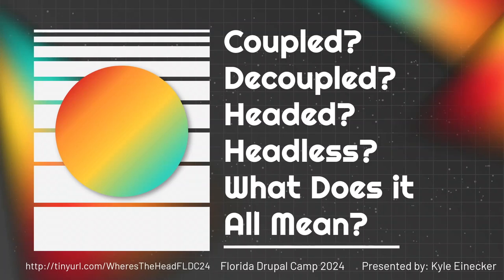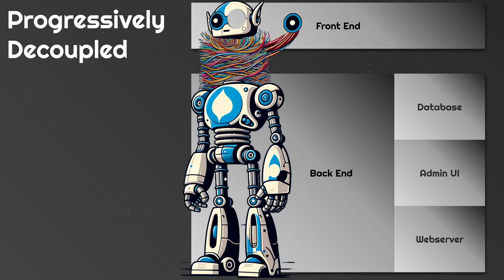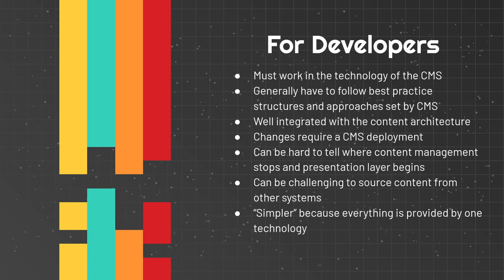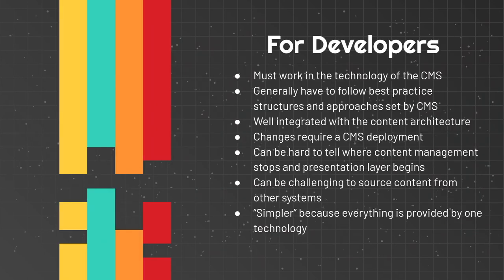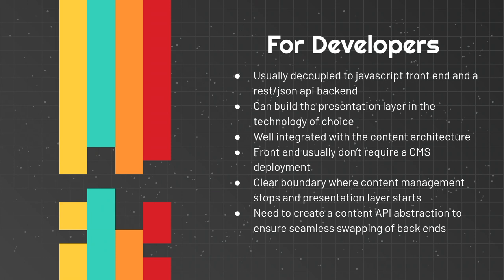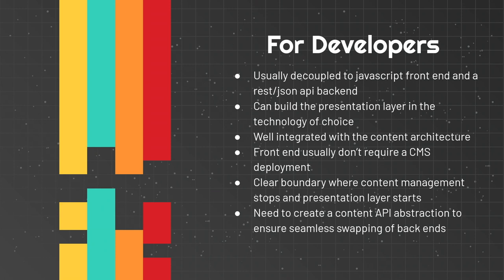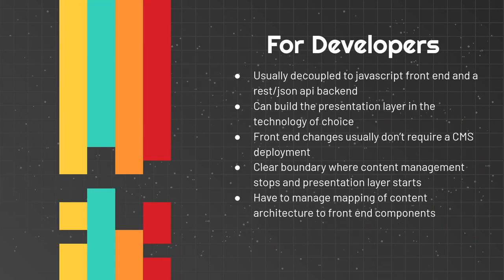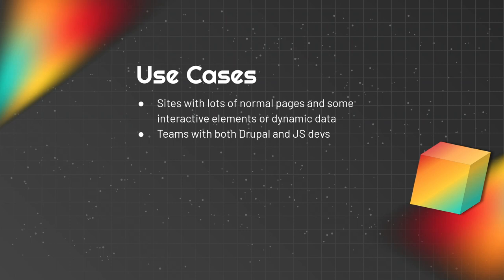Coupled? Decoupled? Headed? Headless? What Does it All Mean?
In an ever evolving web landscape, it's crucial to keep up with the latest trends and technologies. If you've ever found yourself scratching your head over terms like "Coupled," "Decoupled," "Headed", or "Headless" when it comes to Drupal, you're not alone. This session aims to demystify these concepts and provide a clear understanding of how Drupal fits into each.

Join us to gain a deeper understanding of the coupled, decoupled, and headless approaches in the context of Drupal. We'll explore use cases, and best practices, and share insights into how Drupal can empower dynamic modern experiences. Whether you're new to Drupal or an experienced developer, you're bound to discover new ways to harness the power of Drupal.

Kyle Einecker
Founder/Principal at True Summit